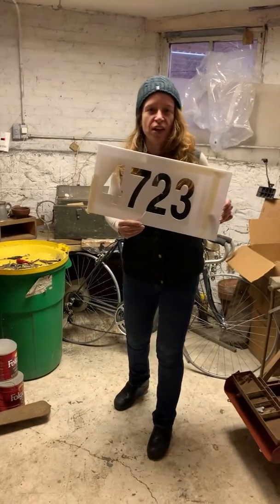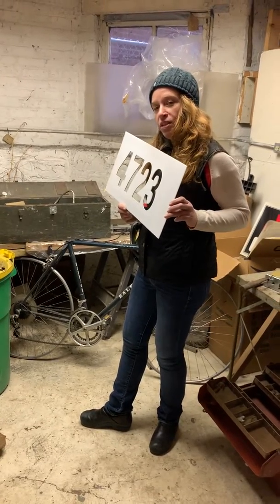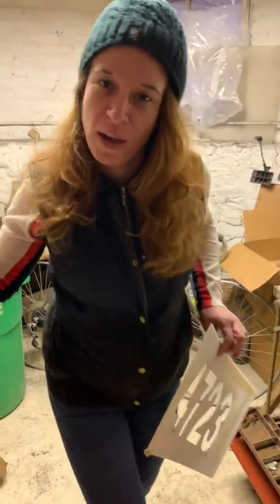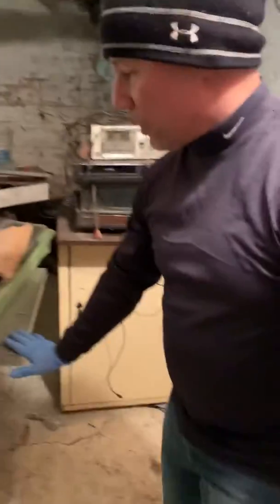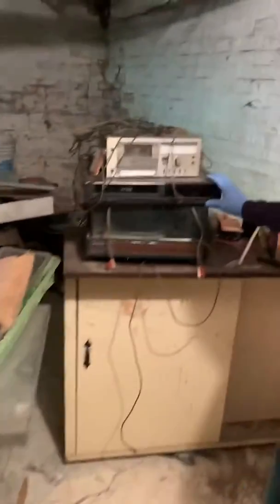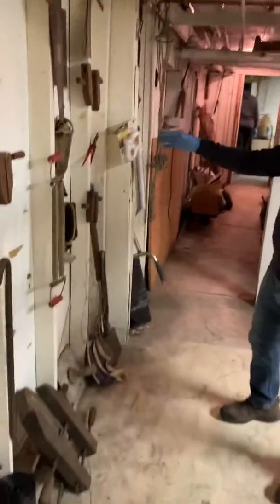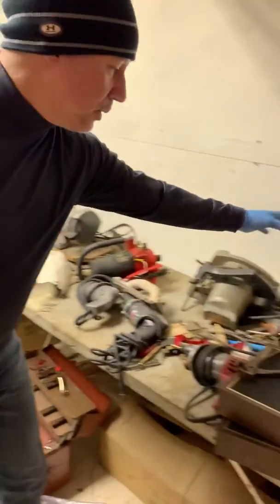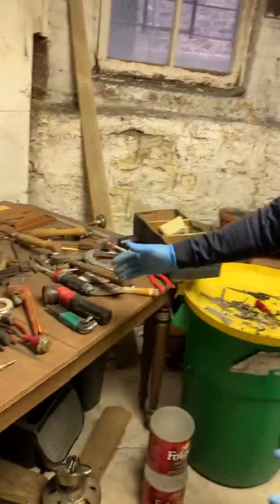TOOLS TOOLS TOOLS!!!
4723 N Mangolia